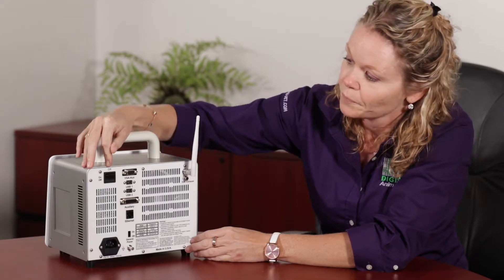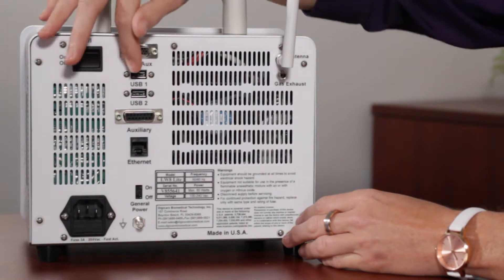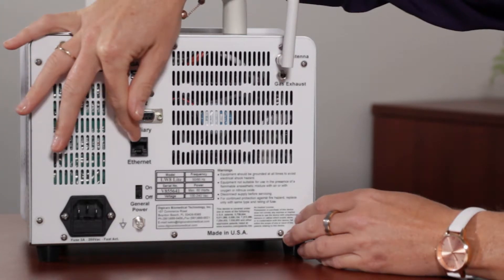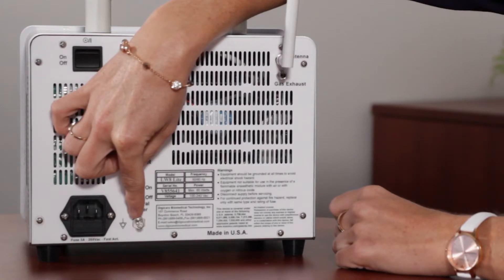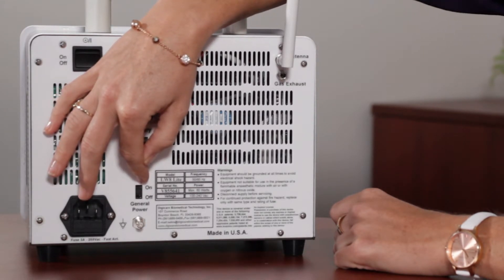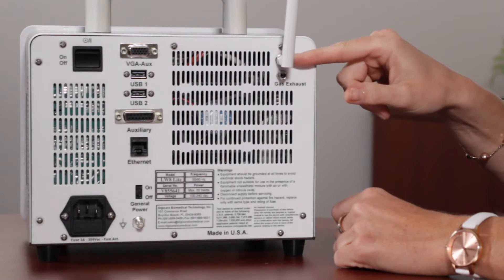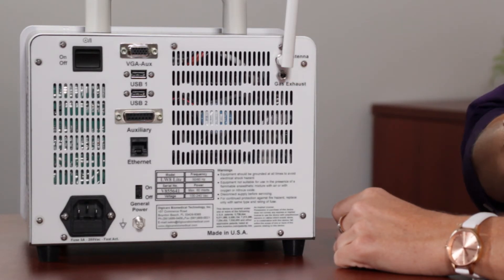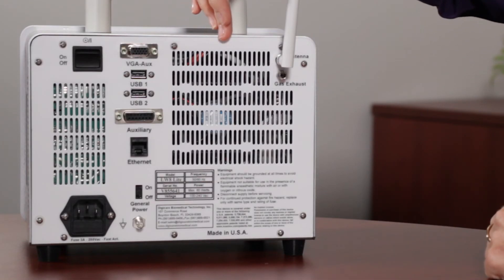Digicare Life Window Back Panel General Information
This video explains the back panel of the Digicare Life Window monitor. Located on the back are the power switches, an ethernet port, USB ports, wireless antenna, and CO2 exhaust port. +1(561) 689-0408